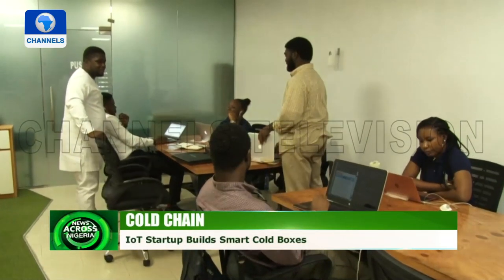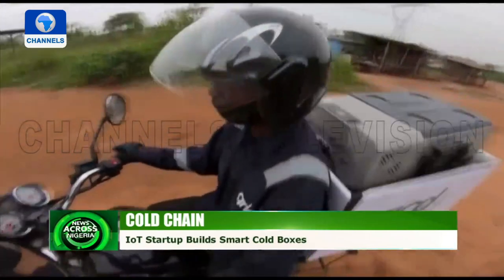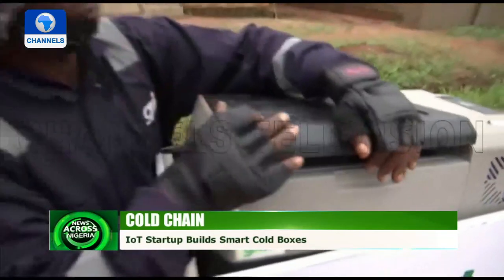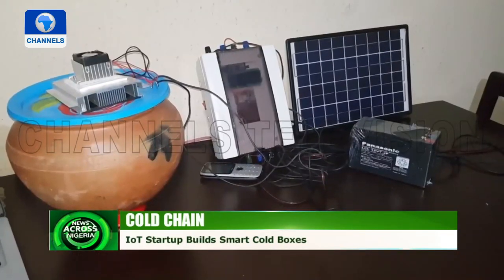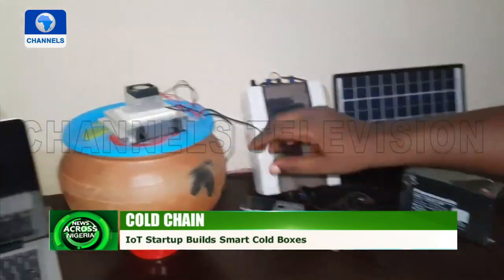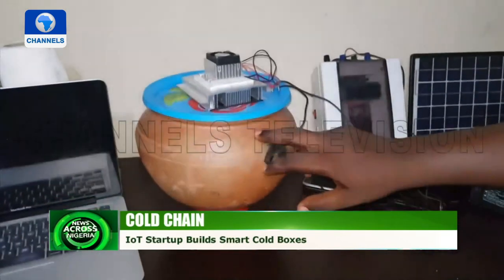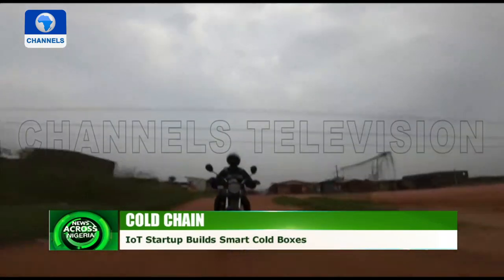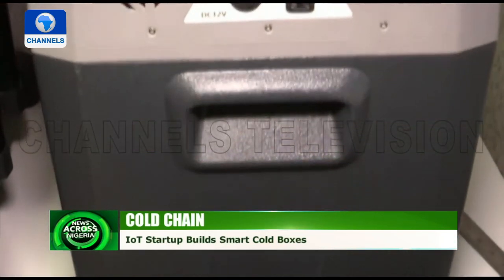Cold Chain: IoT Startup Builds Smart Cold Boxes